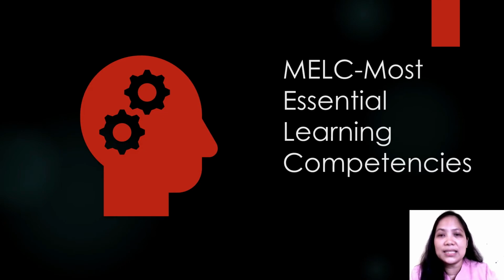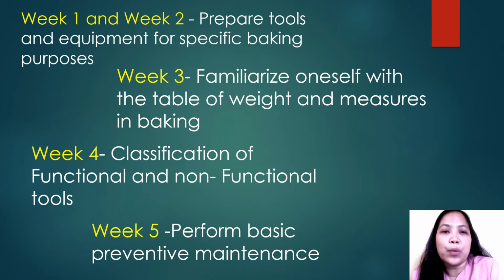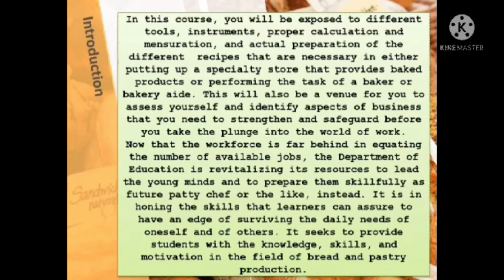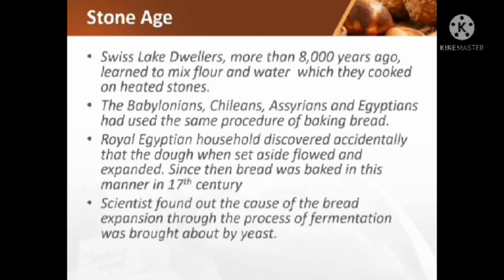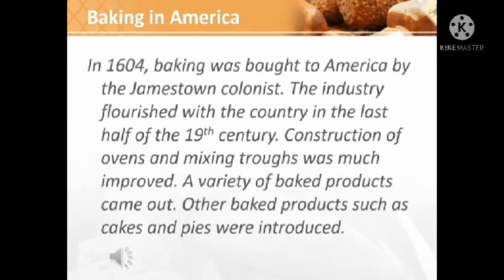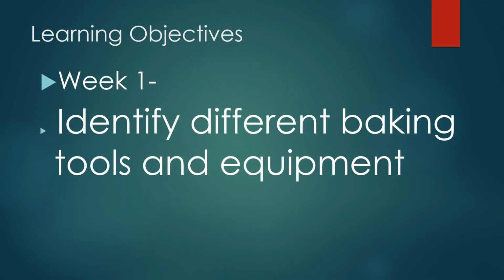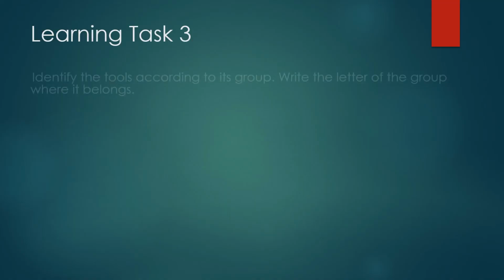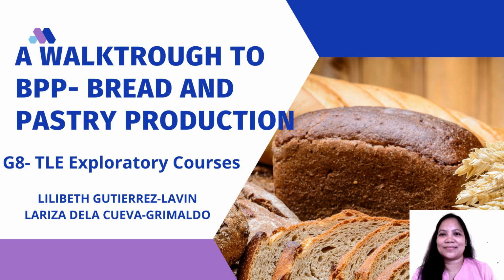BPP WEEK 1 IDENTIFYING TOOLS AND EQUIPMENT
intended for my grade 8 bread and pastry production learners